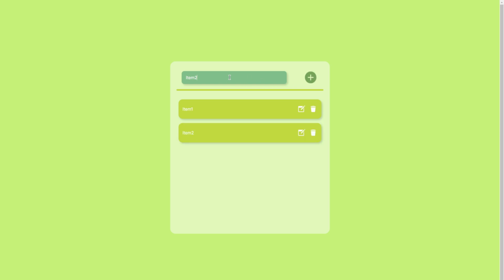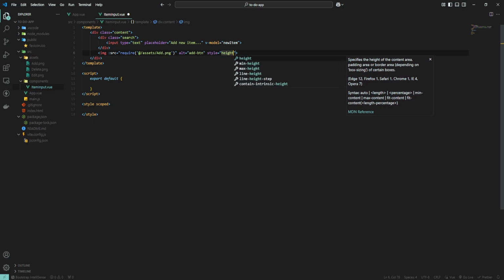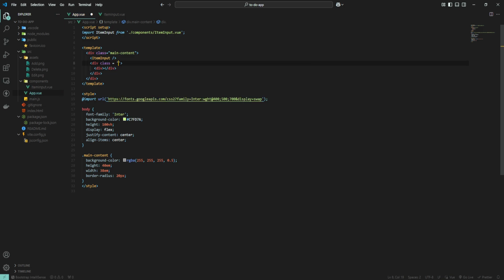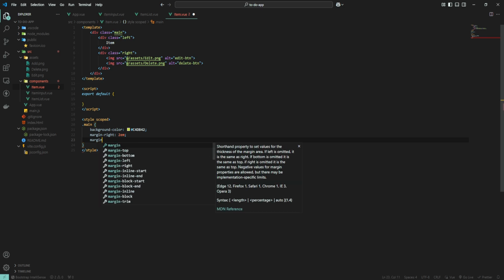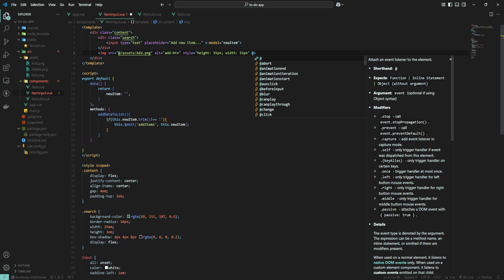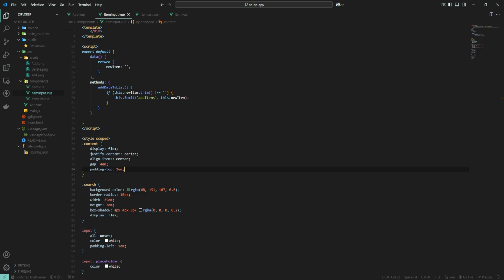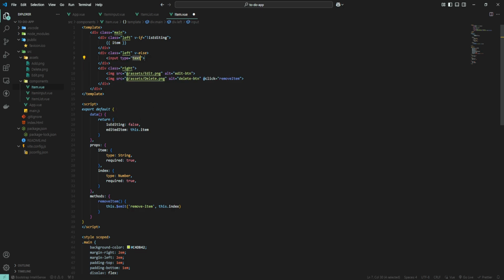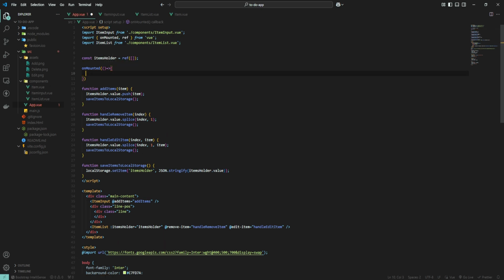Build a Todo List App in Vue Js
Tutorial on how to make to do app in vue js with local storage.

VUEJS
TUTORIAL
JAVASCRIPT
TO-DO APP